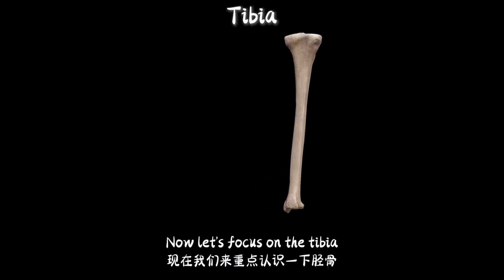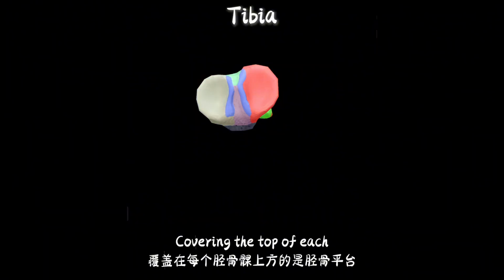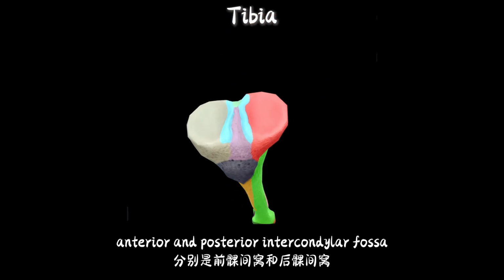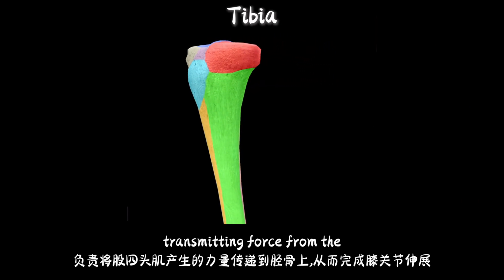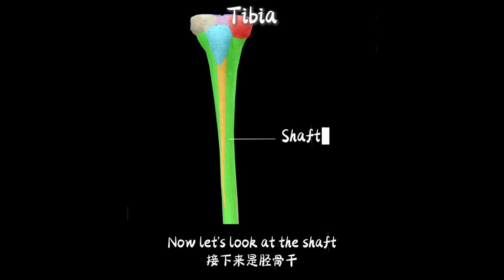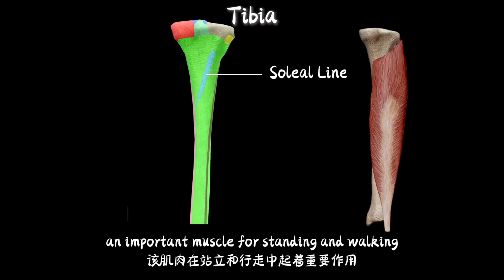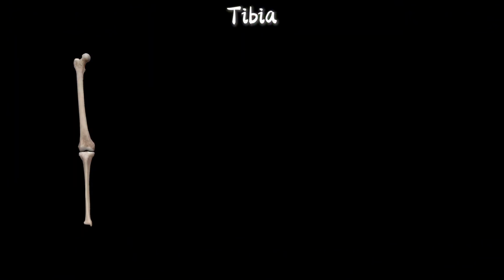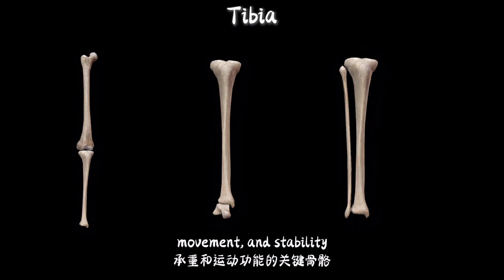Tibia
The tibia is the main weight-bearing bone of the lower leg, forming key joints at the knee and ankle while providing important attachment sites for ligaments and muscles that support stability and movement. 🦵🏻